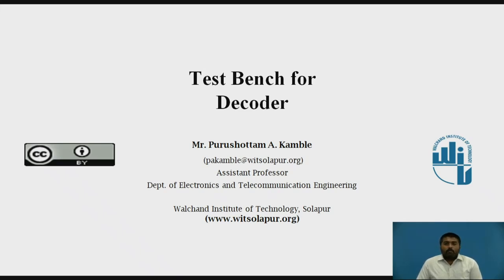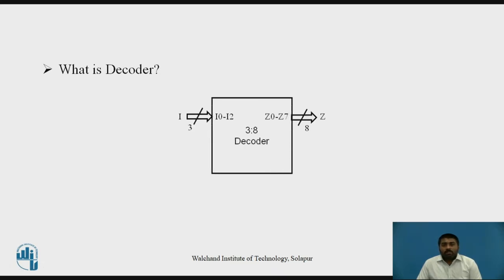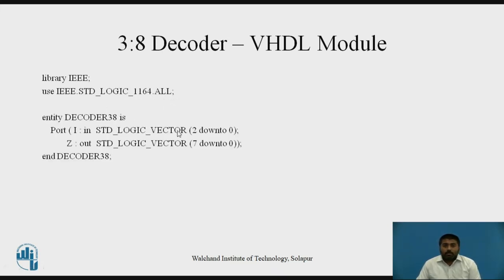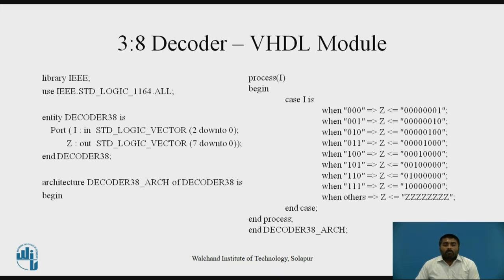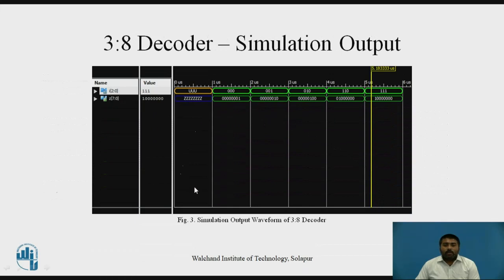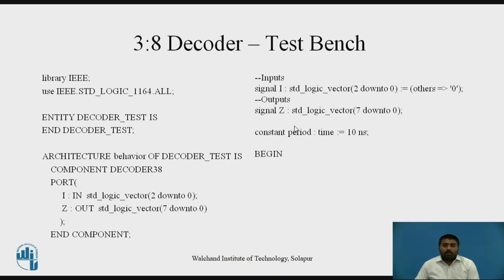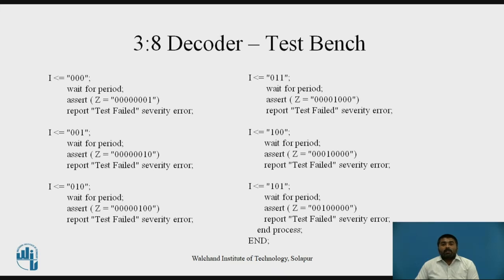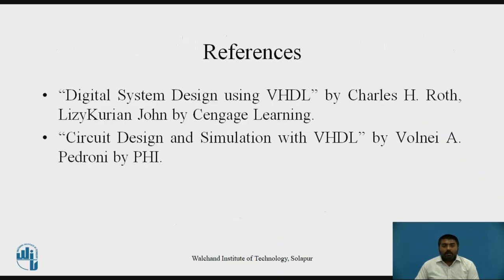VHDL Test Bench for Decoder